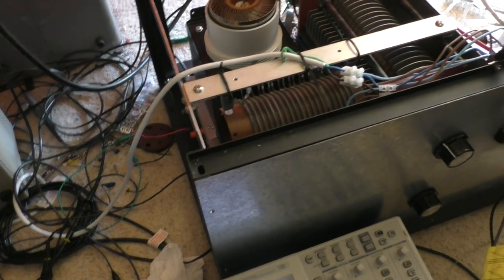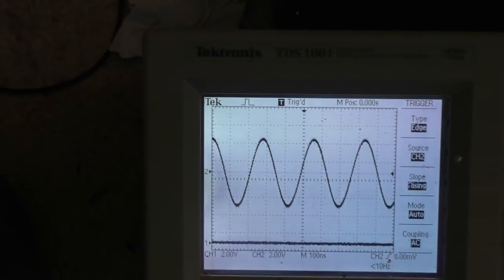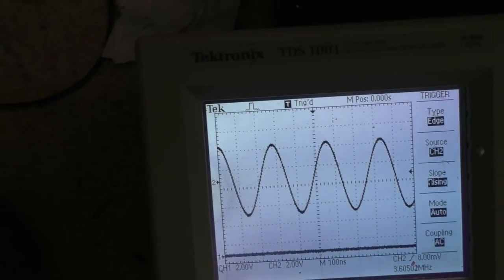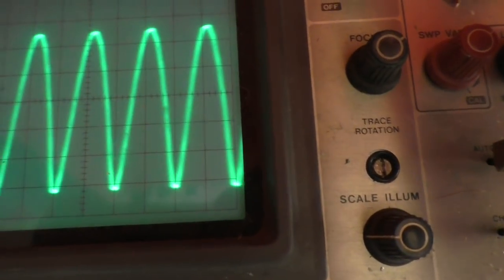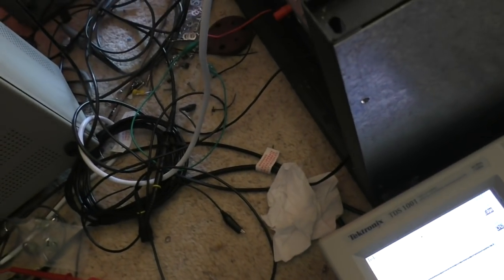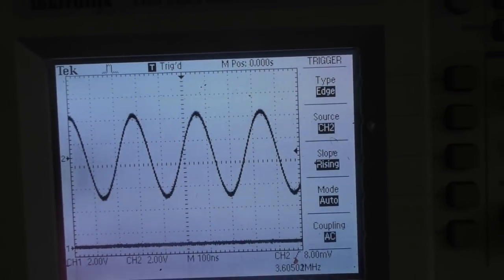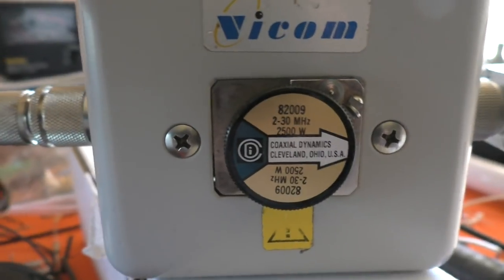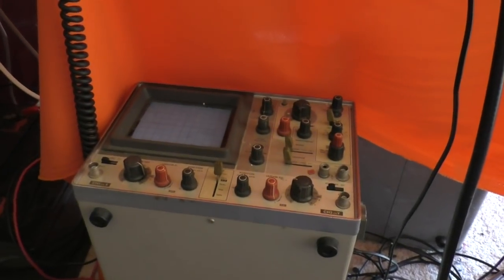So, The Output Was OK After All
I think RF generated by the Linear amplifier is getting into the old Hitachi scope and distorting the waveform. The same scope shows RF from the Yaesu FT450 Drive radio as being fine. The amplifier is of course connected to a dummy load.